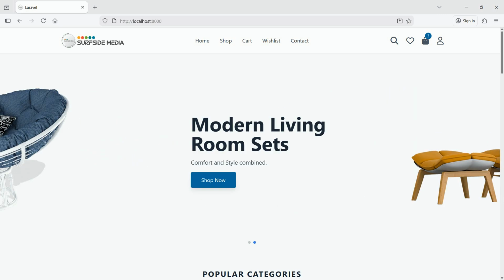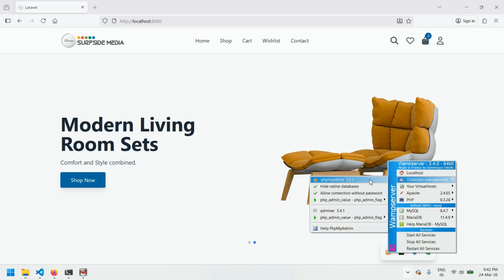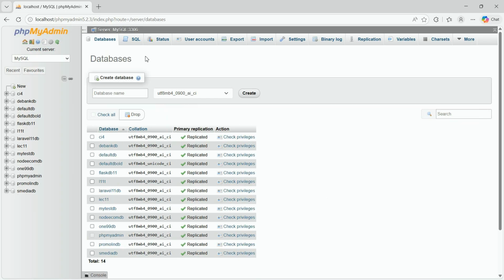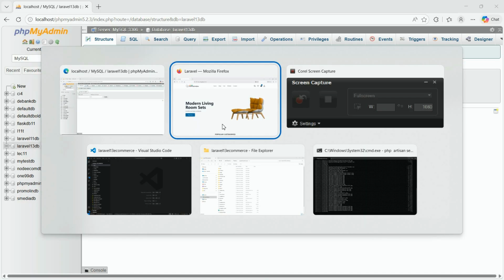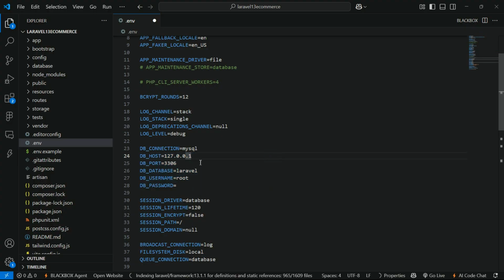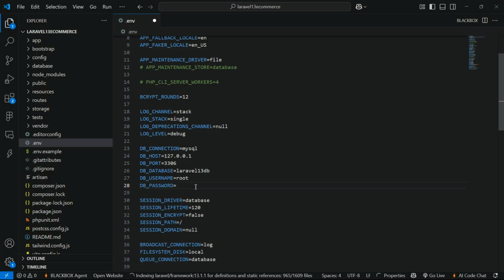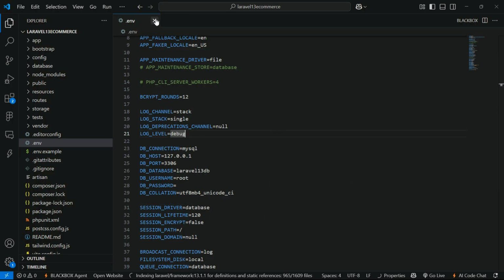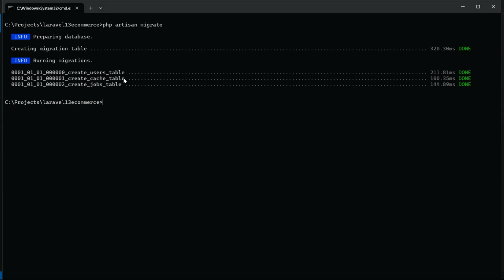03. Laravel 13 E-Commerce Project - MySql Database Configuration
Welcome back to the Laravel E-Commerce Tutorial! In this phase of our complete 61-part series, we are going to learn about MySQL Database Configuration. By default, Laravel 13 is configured to use an SQLite database, but today we will see how to configure a MySQL database instead.

We will walk through starting WampServer, accessing phpMyAdmin from the system tray, and creating a new database. From there, we will jump into VS Code to configure the .env file with our database name, root username, and password. We will also cover setting the DB_COLLATION to utf8mb4_Unicode_ci to ensure our database supports a wide range of languages and characters. Finally, we will run the php artisan migrate command to generate our tables.

Topics Discussed in this Video:

1. Understanding the default SQLite database configuration in Laravel 13.
2. Starting WampServer services and navigating to phpMyAdmin via the system tray.
3. Creating a new MySQL database (e.g., Laravel13db) using phpMyAdmin.
4. Updating the .env file to connect the Laravel project to the MySQL database with the correct username and password.
5. Configuring the DB_COLLATION setting for proper Unicode character support.
6. Executing the php artisan migrate command to create the initial database tables.

1. How to change the default SQLite database to MySQL in Laravel 13?
2. How to access phpMyAdmin from WampServer?
3. How to create a new MySQL database for a Laravel project?
4. How to configure database settings in the Laravel .env file?
5. What is DB_COLLATION and why use utf8mb4_Unicode_ci?
6. How to run migrations and check database tables in Laravel?